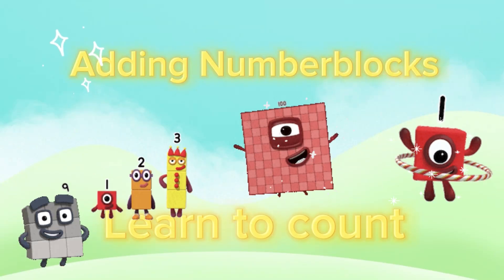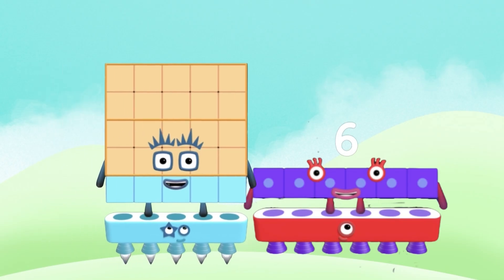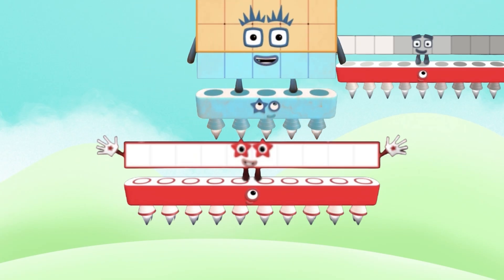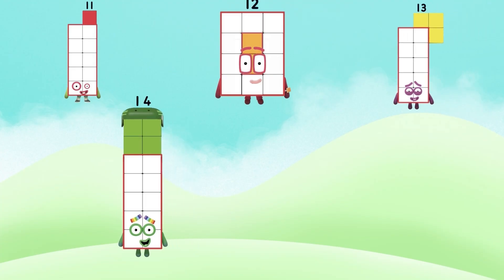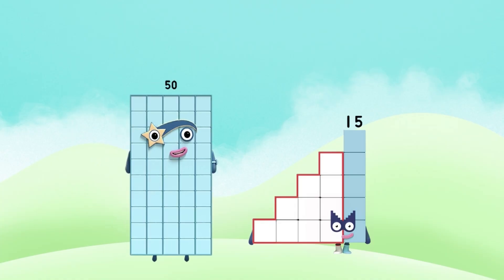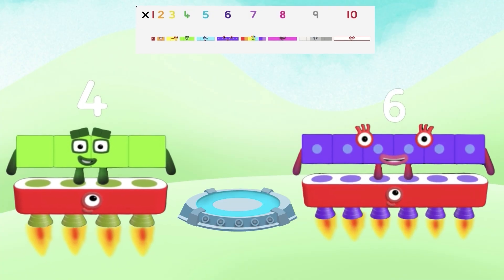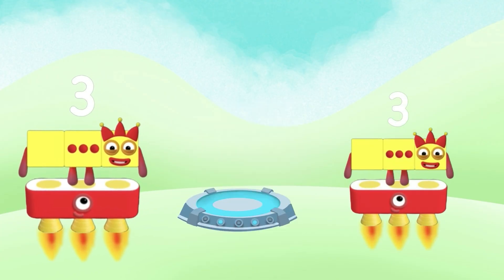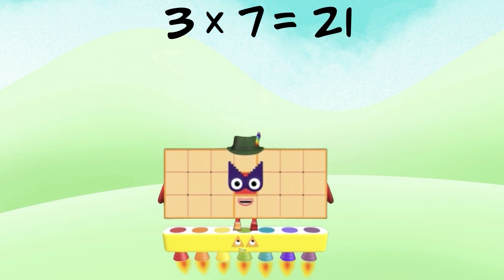Fan-Made Numberblocks from 1 to 100! Learn Numbers for Kids Numberblocks number counting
Count from 1 to 100 with fun fan-made Numberblocks
Enjoy bright, engaging animations for easy learning
Strengthen number recognition and early math skills